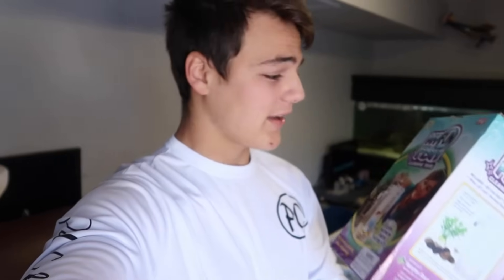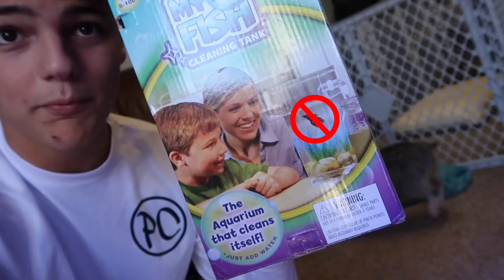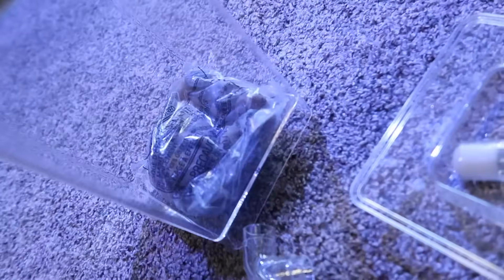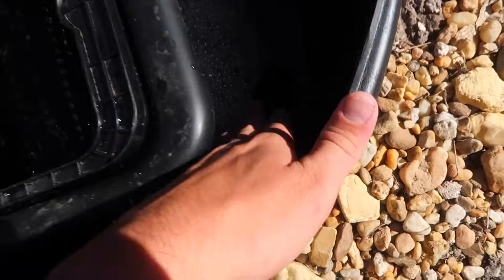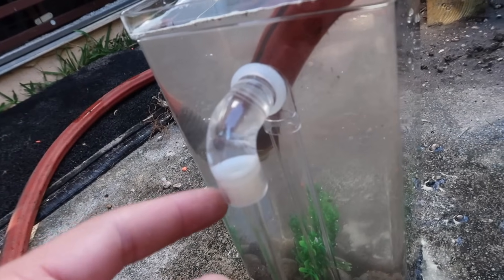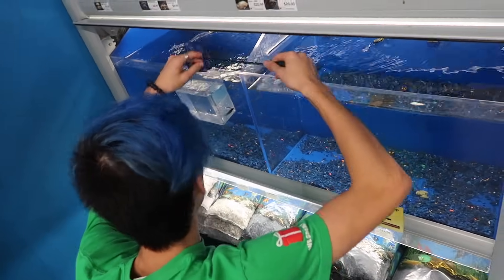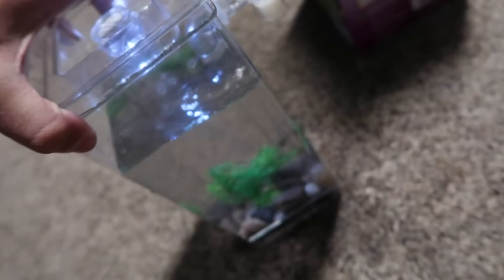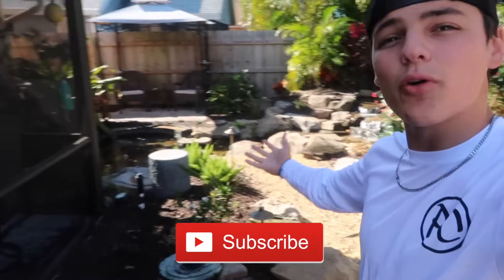MICRO $10 online AQUARIUM SET-UP!!!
I bought this Fish Tank off of Amazon and its actually.